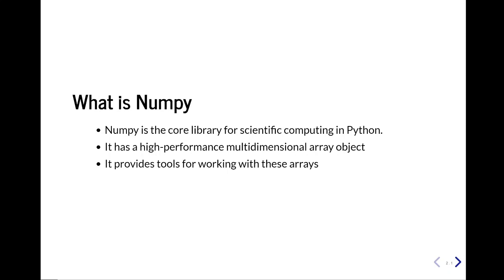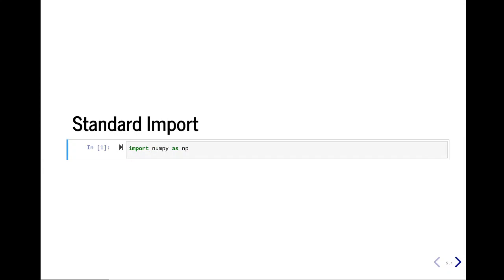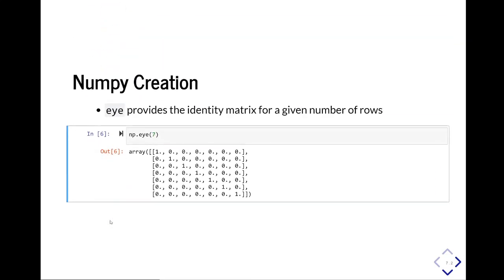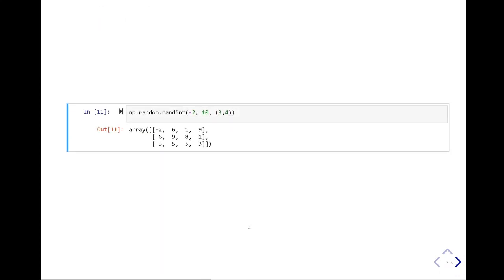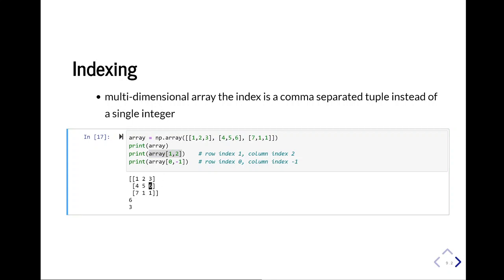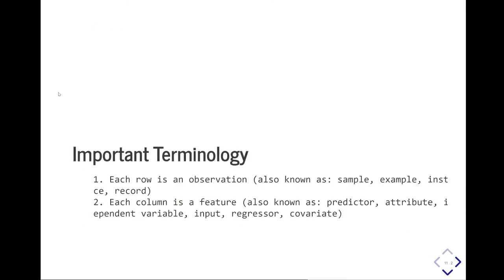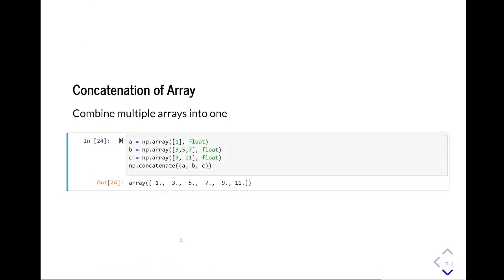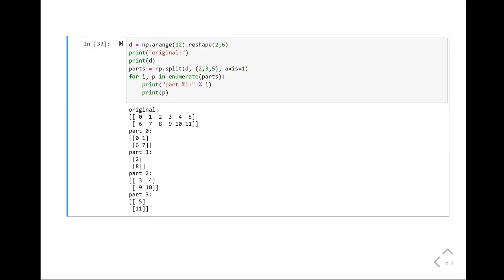Lesson 07 Working with Numpy part 1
This lesson is the first part in understanding numpy and the features in it.